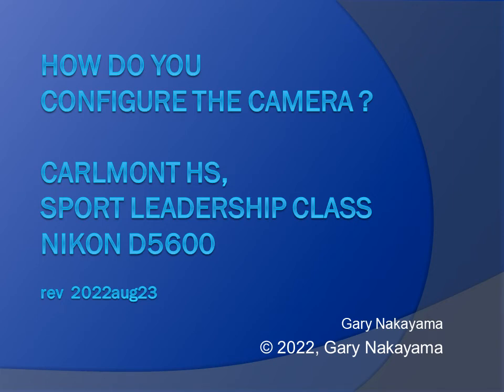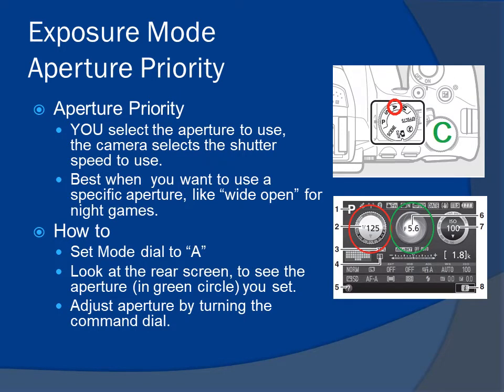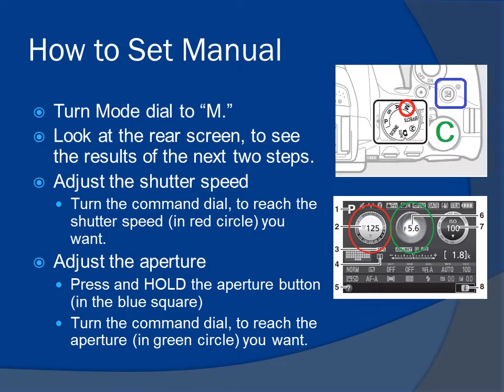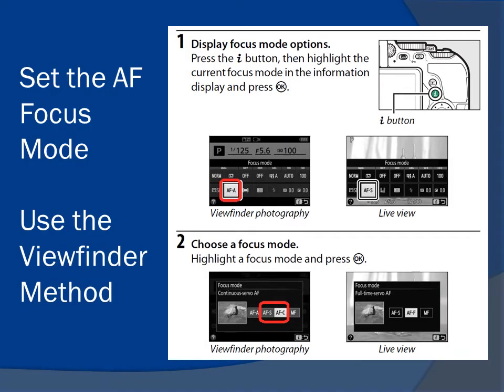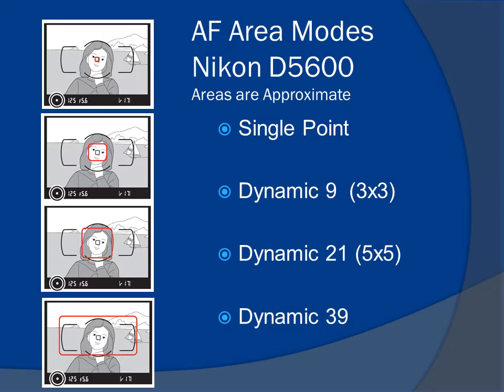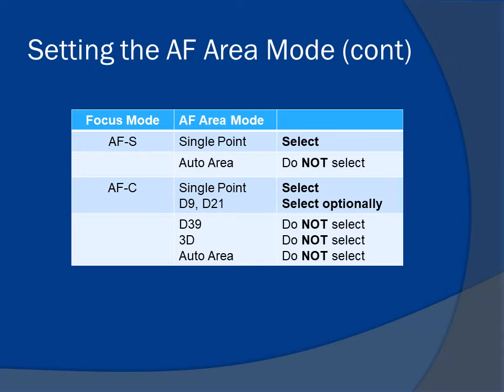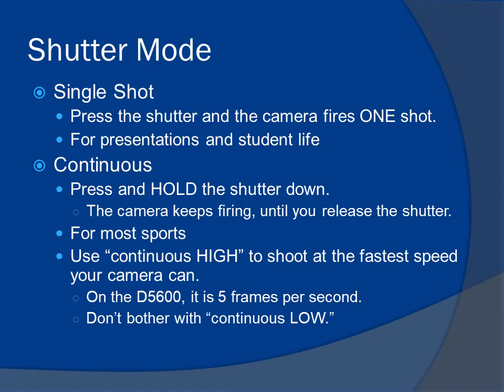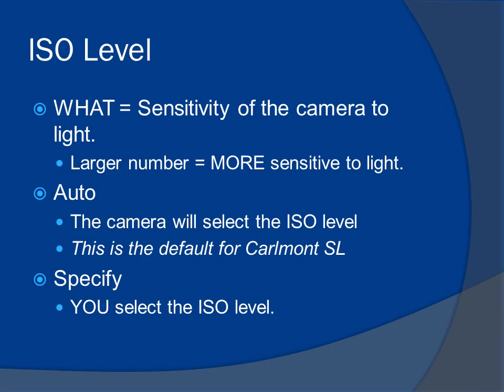How to CONFIGURE the CAMERA, Nikon D5600, Carlmont SL (113n5)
How do you configure your camera?
I will teach you how to set the Exposure Modes, the Auto Focus, Shutter Modes, and mention ISO Levels.

This version of the lesson is for the Carlmont High, Sports Leadership class, using the Nikon D5600.

0:00  How to Configure the Camera
0:20  Exposure Modes
3:48  Auto Focus
5:38  AF Area Modes
9:32  Shutter

Next update will include adjusting the ISO level.